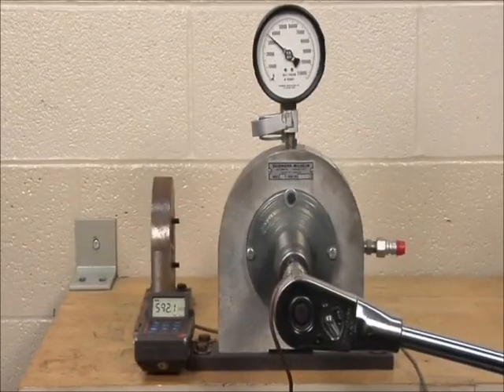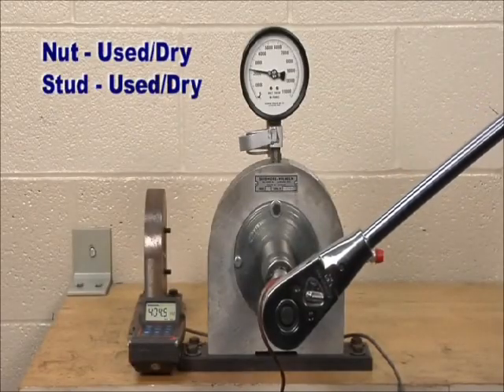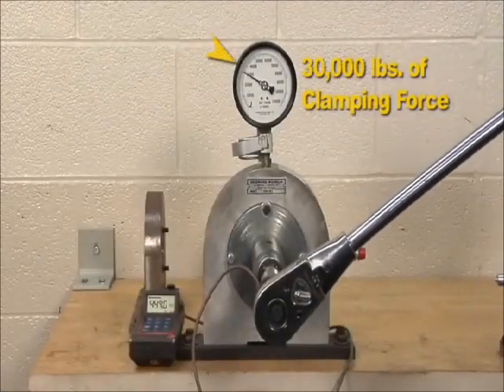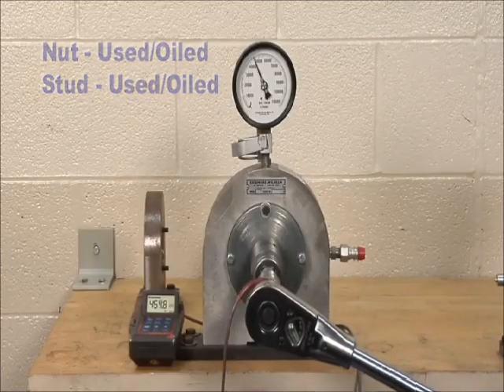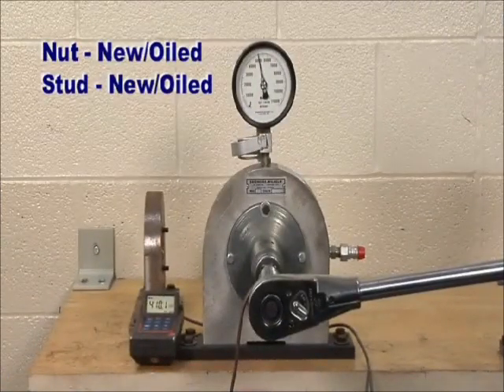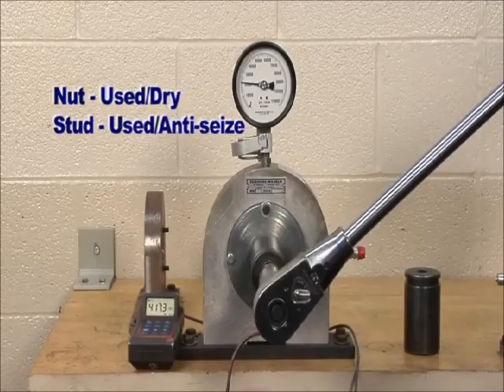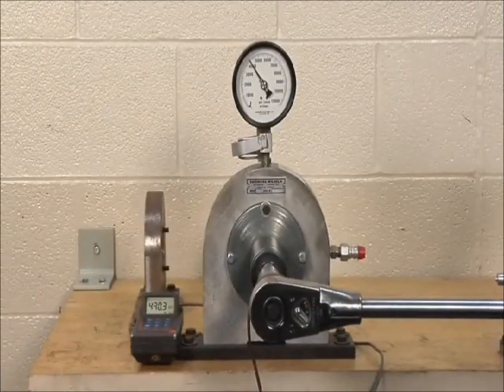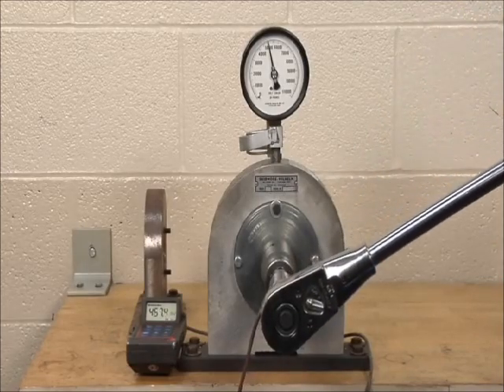Torque vs Clamp Force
Preventing Wheel Off's in CV